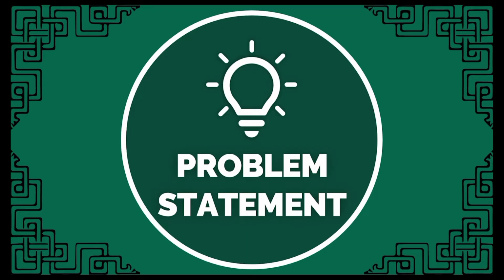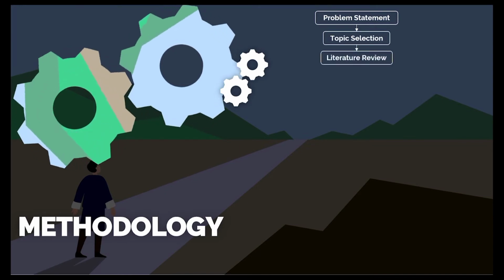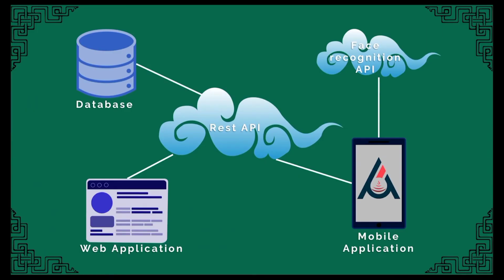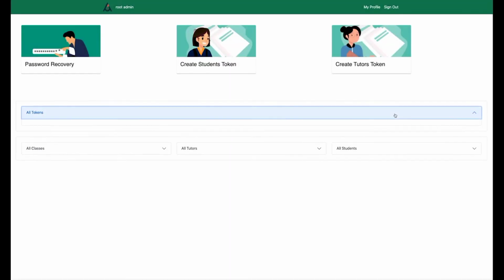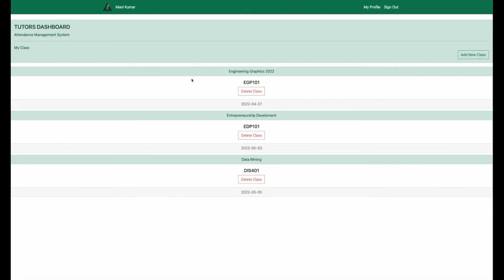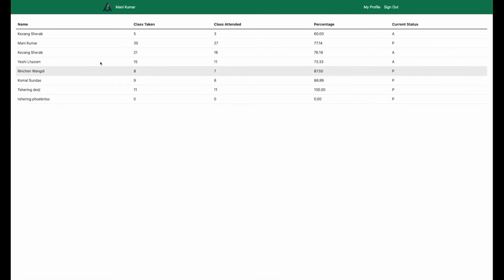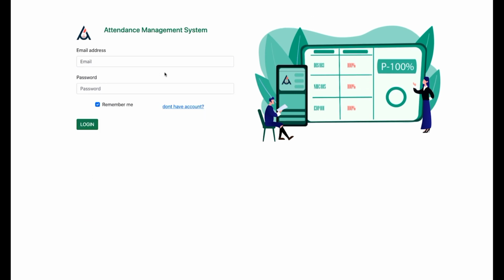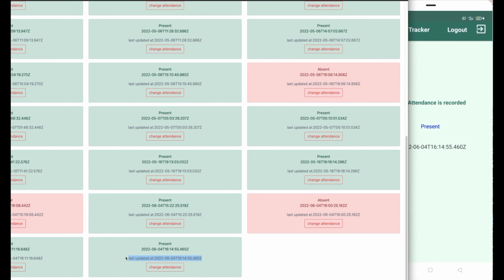Attendance Management System